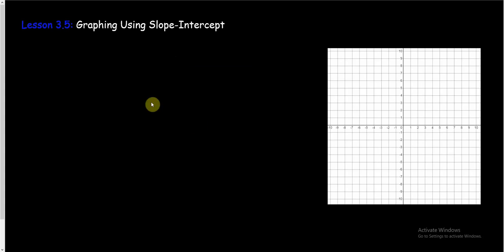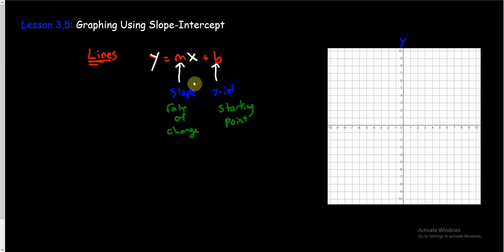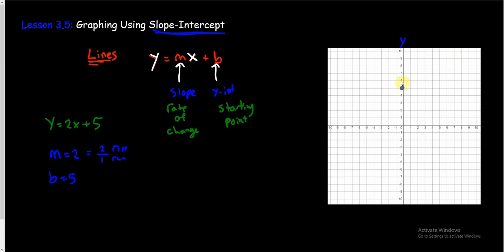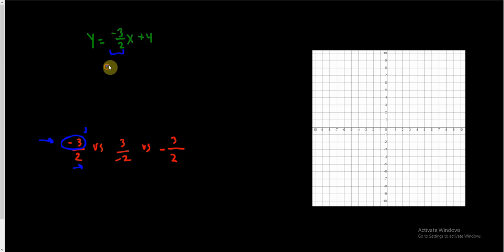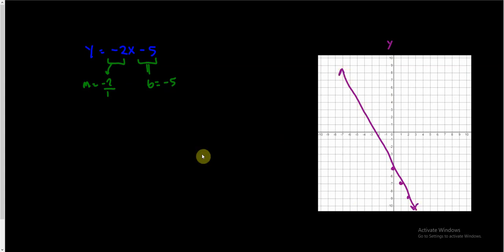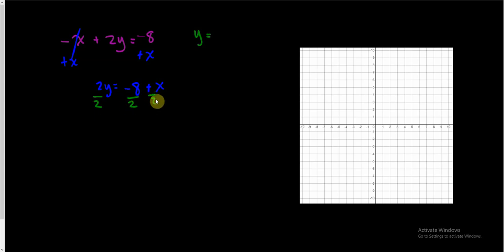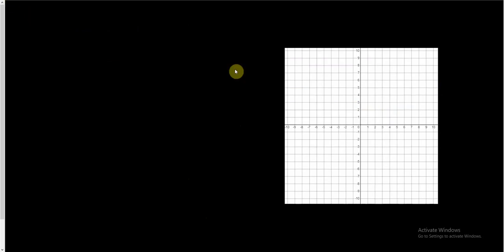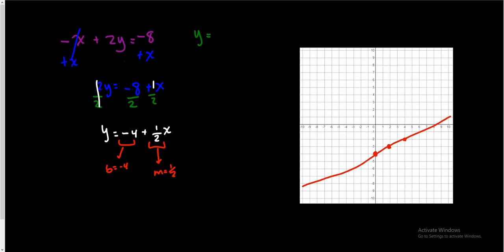Lesson 3.5 Graphing Using Slope Intercept